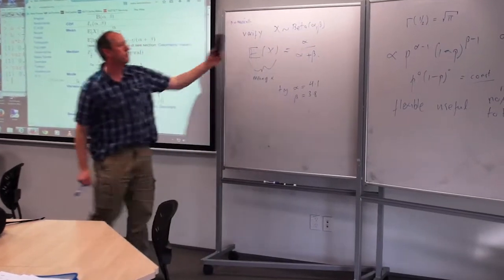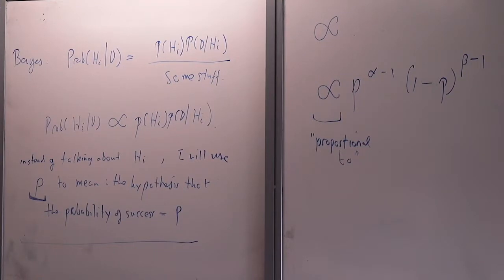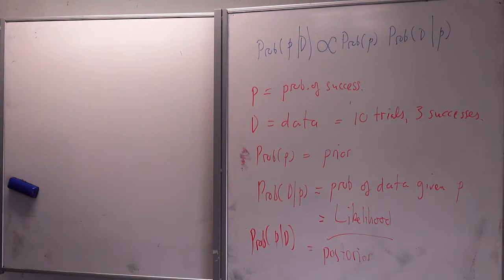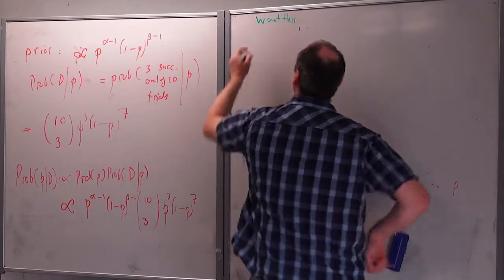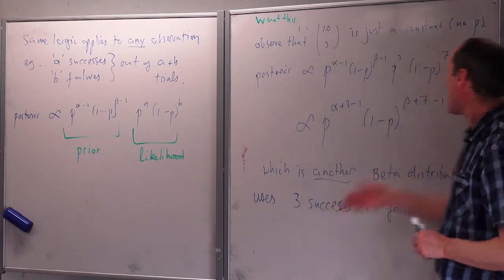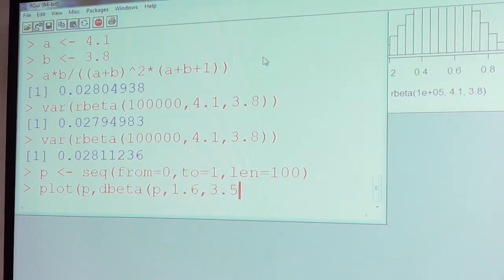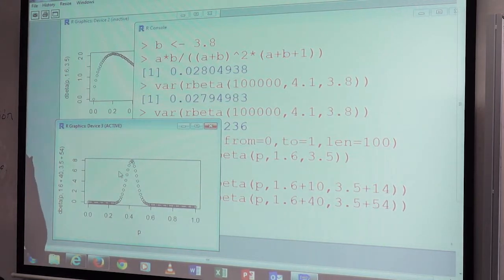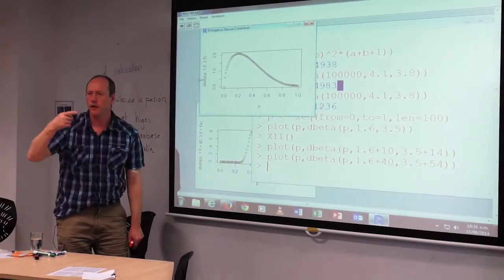Class 06 pt3 Bayes and elicitation